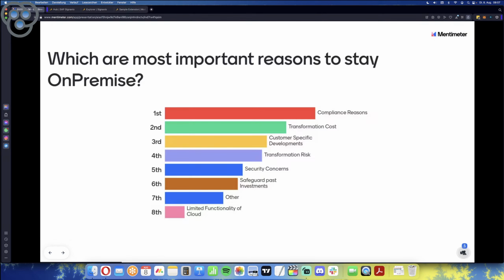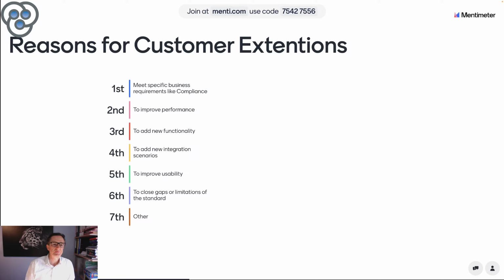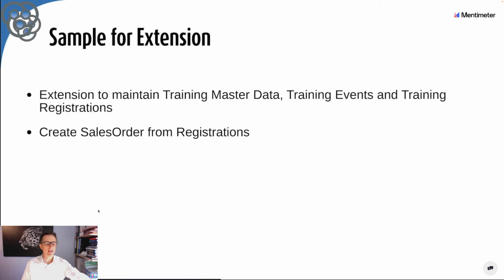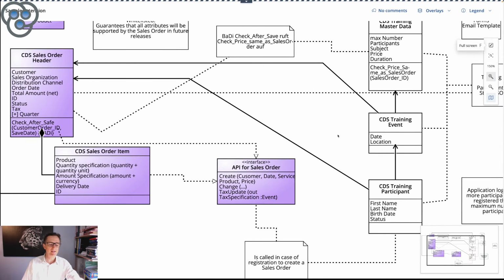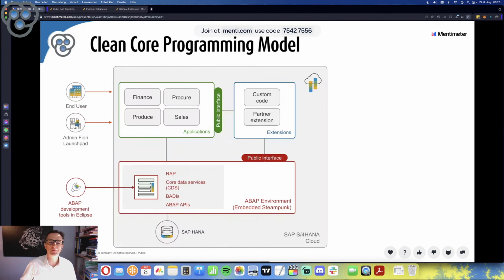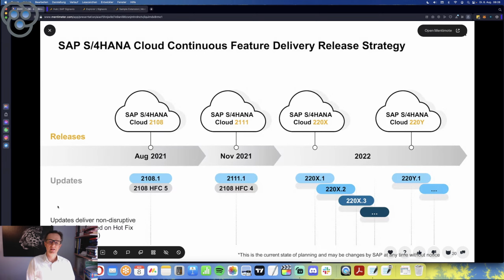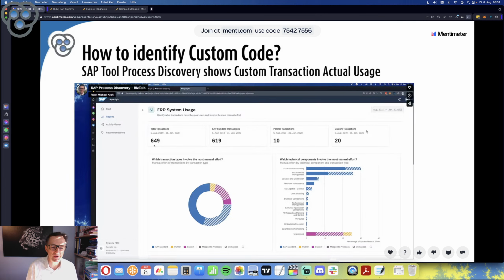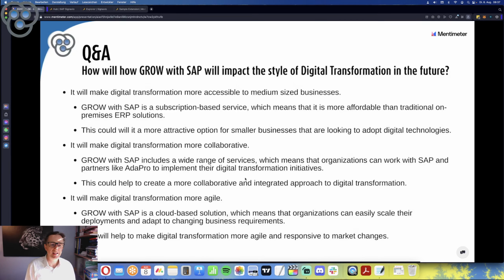The Impossible Duality: Custom On-Prem Developments & Regular Upgrades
This session is dedicated to discussing the tough balancing act between preserving custom On-Prem developments and harnessing the advantages of regular cloud upgrades. We will also delve into the benefits of a high upgrade frequency provided by the Cloud.